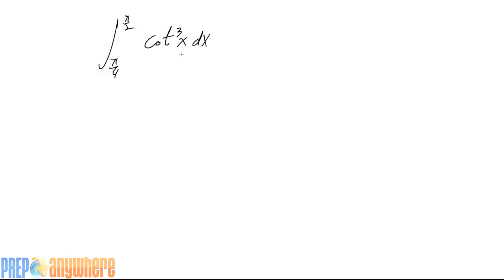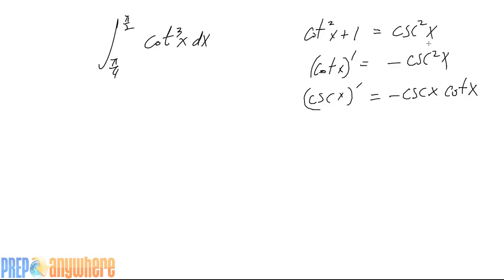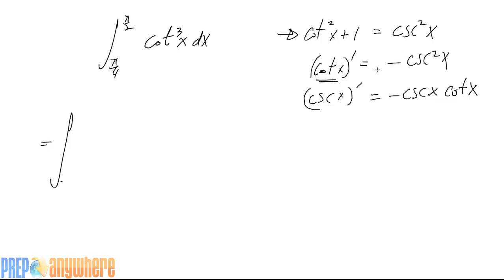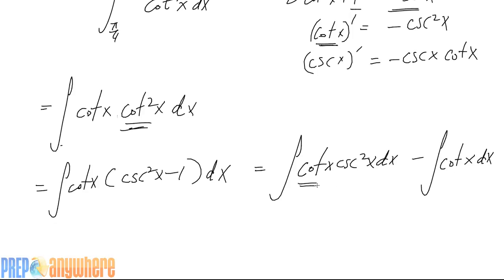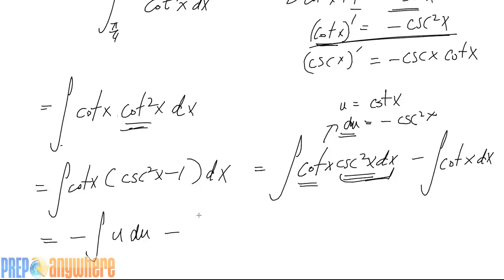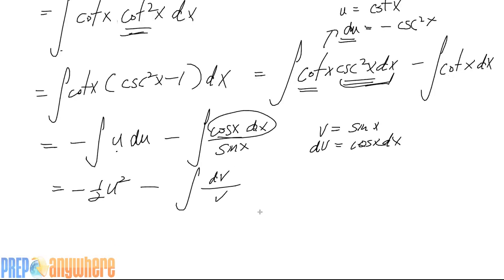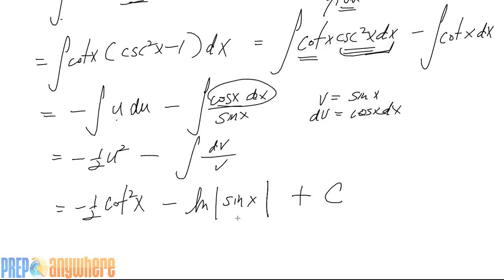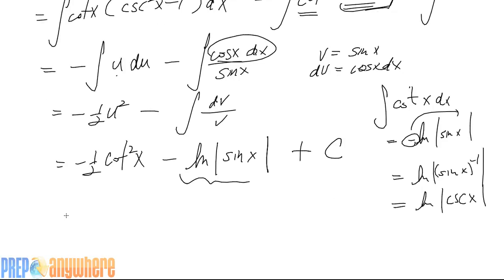Q36, Section 7.2, Single Variable Calculus, 7th Edition, Stewart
Textbook Solutions for Section 7.2, Trigonometric Integrals, Single Variable Calculus, 7th Edition